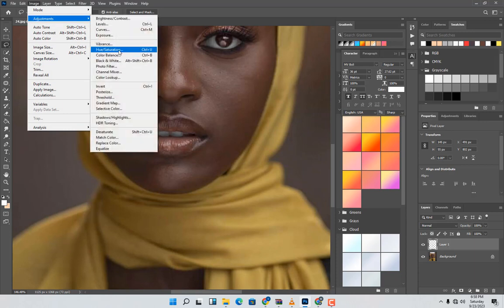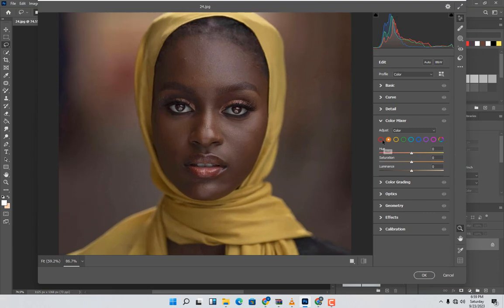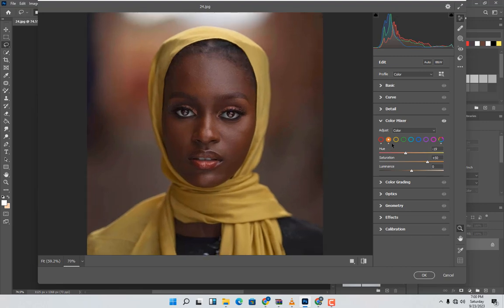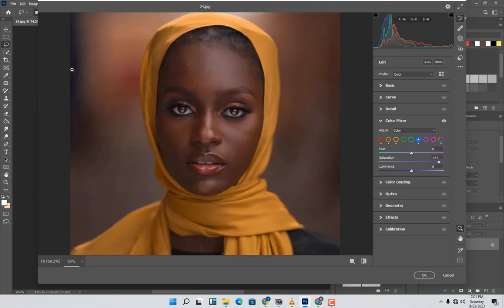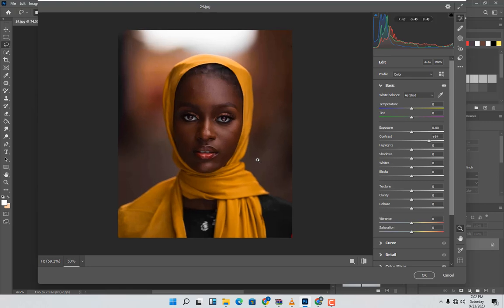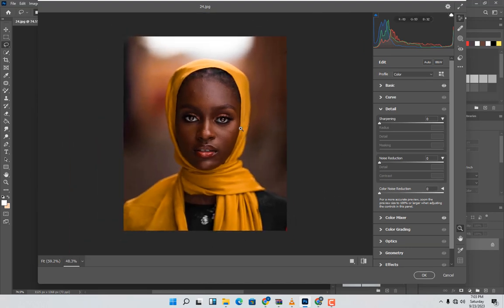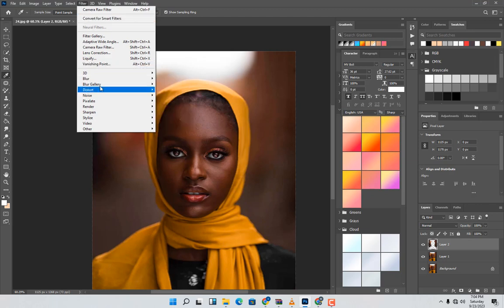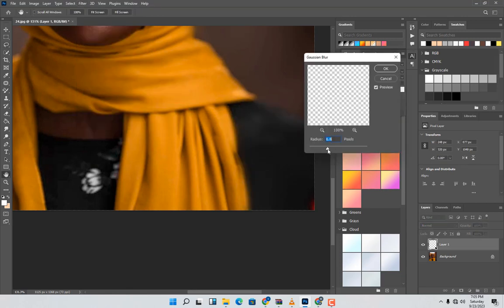Try This: Quick and Easy Color Grading in Photoshop by Wicckk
By Wicckk
Briefly explain what your tutorial is about: using Camera Raw and the Color Mixer to enhance and grade images.
Emphasize that this will be a step-by-step guide suitable for beginners and intermediate-level photo editors.
Step 1: Importing the Image into Camera Raw:

Show how to open an image in Adobe Camera Raw.
Explain the benefits of using Camera Raw for initial adjustments before moving to other editing tools.
Step 2: Basic Adjustments:

Demonstrate the basic adjustments you can make in Camera Raw, such as exposure, contrast, highlights, shadows, and clarity.
Explain how these adjustments impact the overall look of the image.
Step 3: Using the Color Mixer:

Introduce the Color Mixer and its role in adjusting specific color channels.
Show how to modify colors by adjusting sliders for hue, saturation, and luminance.
Step 4: Enhancing Specific Colors:

Choose a particular color or colors within the image to enhance.
Walk your audience through the process of using the Color Mixer to make those colors pop.
Step 5: Grading the Image:

Explain the concept of image grading and its importance in creating a consistent look for your photos.
Show how to use Camera Raw and the Color Mixer together to achieve a desired color grade.
Step 6: Before and After Comparison:

Always include a before-and-after comparison to highlight the impact of your edits.
Step 7: Exporting the Edited Image:

Explain how to save or export the edited image, ensuring you preserve the quality.
Conclusion:

Summarize the key takeaways from the tutorial.
Encourage your viewers to practice and experiment with Camera Raw and the Color Mixer to develop their editing skills.
Call to Action:

Ask for feedback and suggest topics they'd like to see in future tutorials.
Closing Remarks:

Thank your viewers for watching and express your excitement for their creative journey in photo editing.